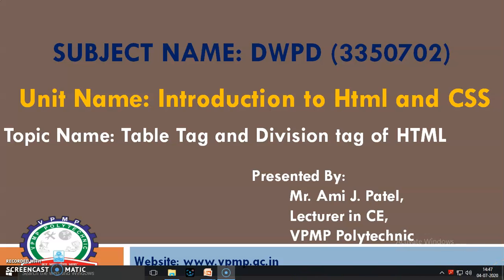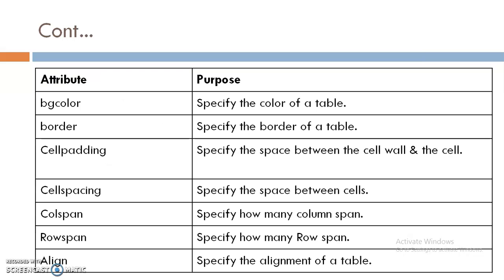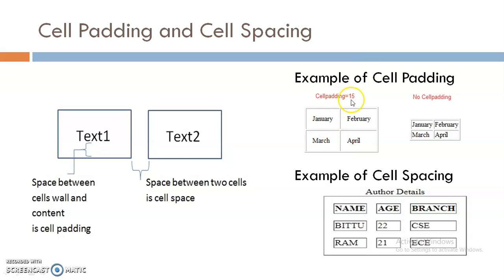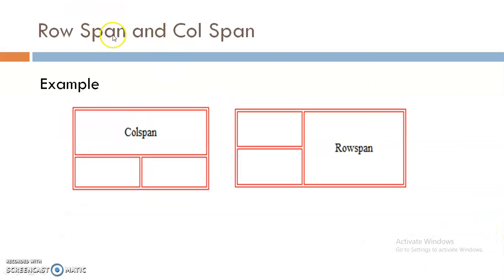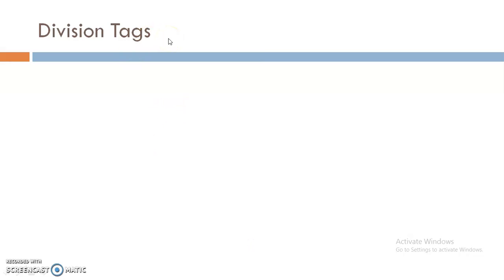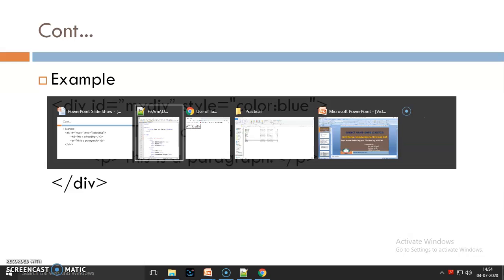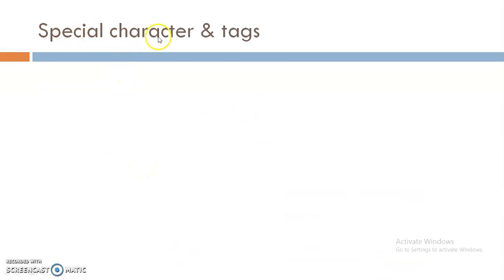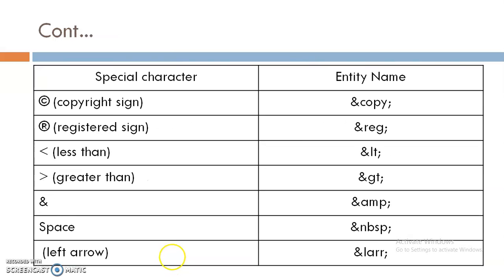Table Tag and Division Tag of HTML | DWPD | 3350702 | Mrs. Ami J. Patel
Table tag With its attribute,Division tag with use of ID and some special Character and tag.